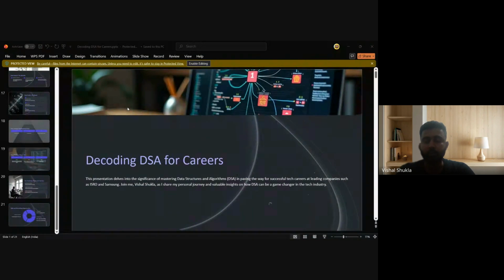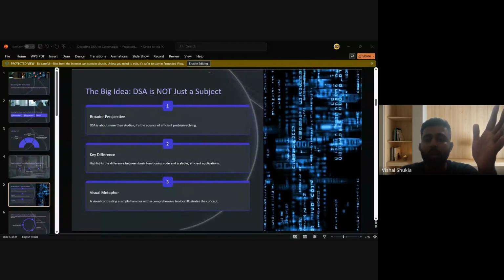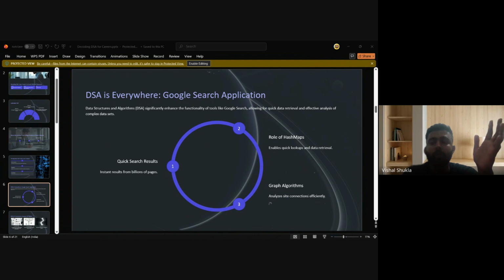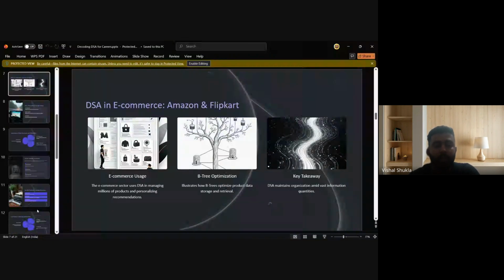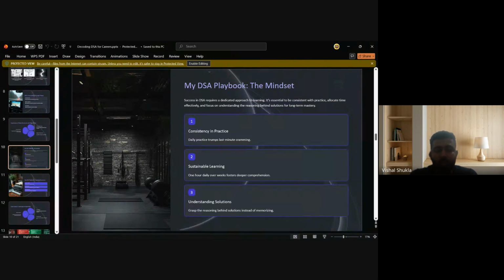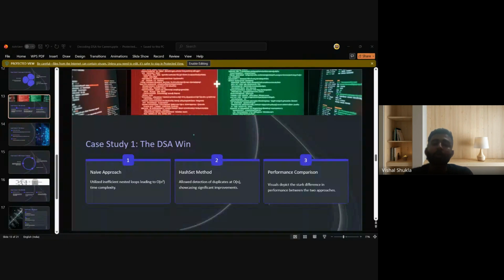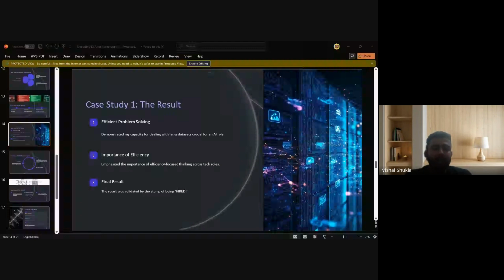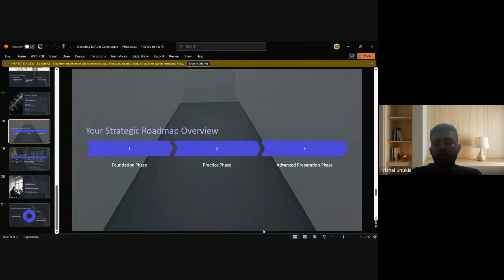DSA Essentials: Master Data Structures & Algorithms | Free Webinar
🚀 DSA Masterclass: Data Structures & Algorithms | Build Logic & Crack Coding Interviews | Free Webinar 2026

Want to become a better programmer and crack coding interviews at top tech companies? This webinar introduces the core concepts of Data Structures & Algorithms (DSA), helping students and aspiring software engineers build strong problem-solving skills and coding confidence.

In this session, you'll learn the importance of DSA, understand commonly used data structures, algorithmic thinking, time and space complexity, and how mastering these concepts can help you excel in technical interviews and software development.

✅ Introduction to Data Structures & Algorithms (DSA)
✅ Importance of DSA in Software Development
✅ Time & Space Complexity Basics
✅ Arrays, Strings & Linked Lists
✅ Stacks & Queues
✅ Trees & Graphs
✅ Sorting & Searching Algorithms
✅ Dynamic Programming Fundamentals
✅ Problem-Solving Techniques
✅ Coding Interview Preparation Tips

Engineering Students
Computer Science Students
Fresh Graduates
Aspiring Software Engineers
Competitive Programmers